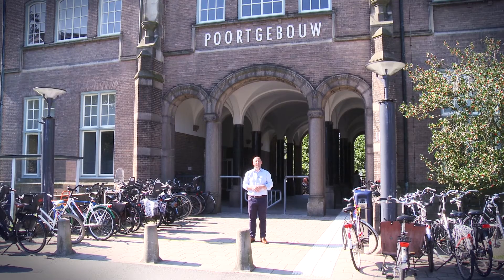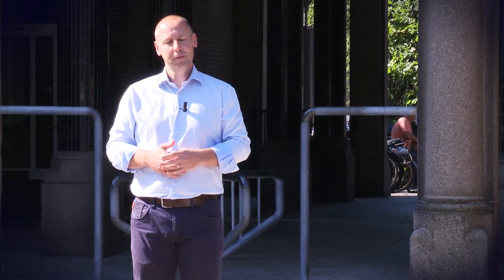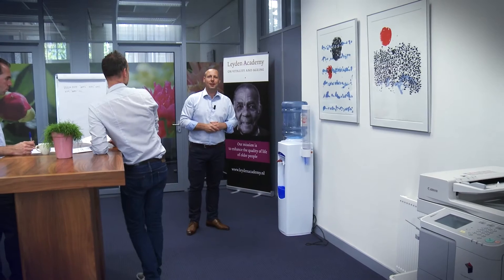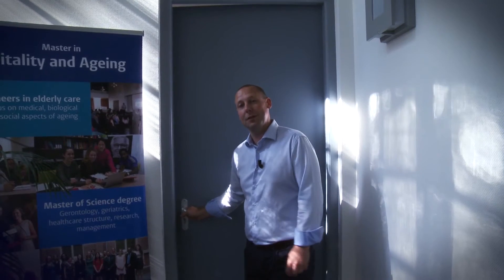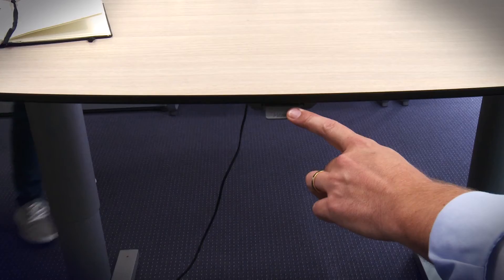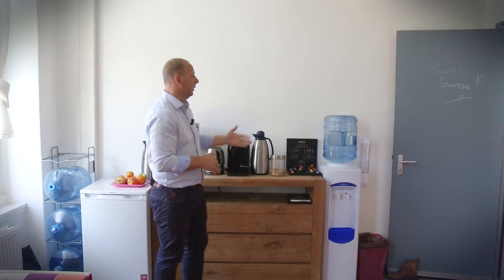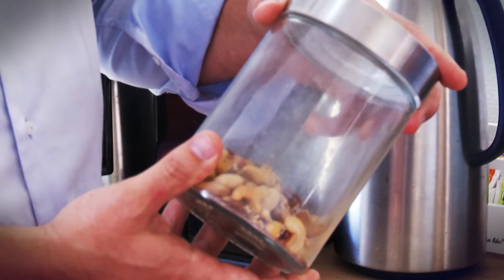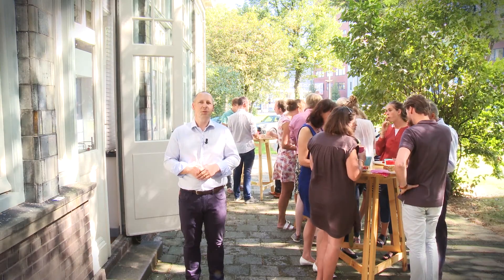EIT001x_2016_48_Office_examples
This educational video is part of the course Healthy Ageing in 6 Steps - Let your Environment do the Work, available for free ©️ TU Delft, released under a CC BY NC SA license